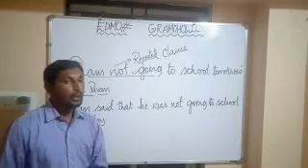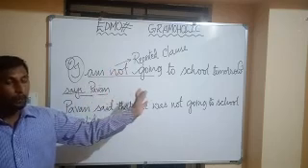INTRODUCTION TO REPORTED SPEECH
This video contains the meaning of Reported Speech and Why this to be used .